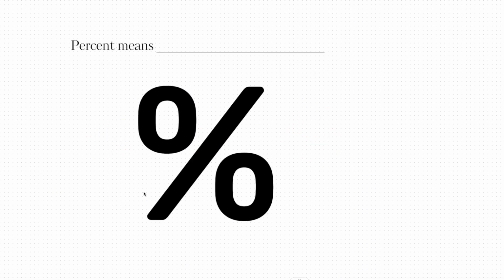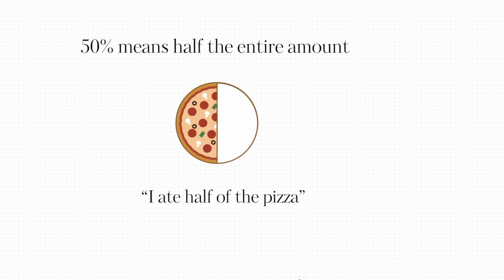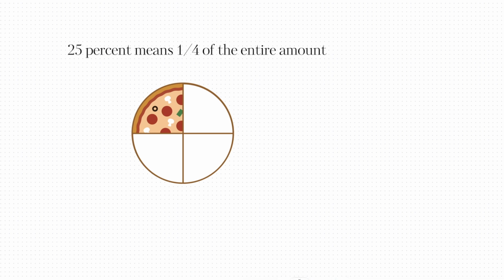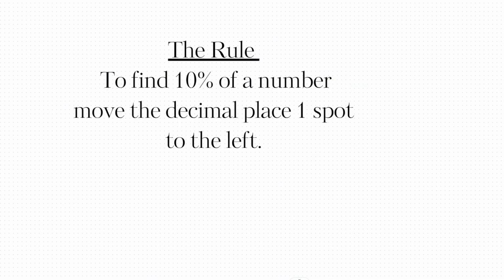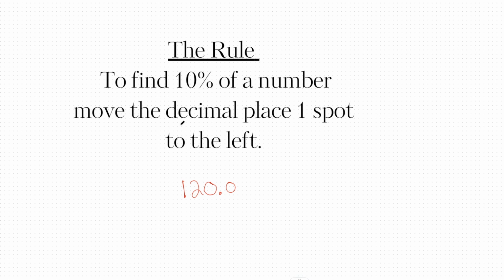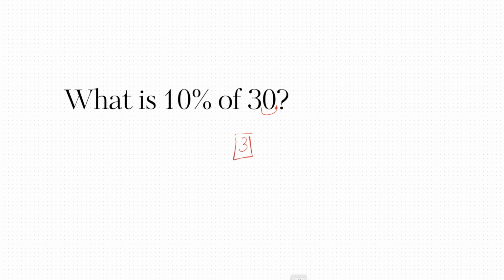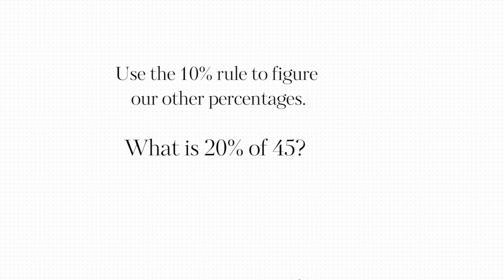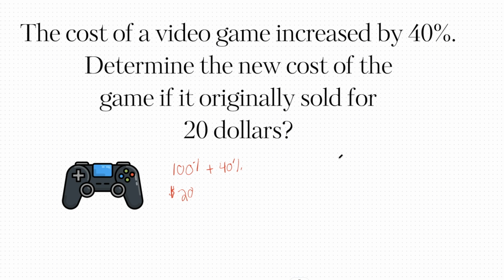Illustrative Mathematics Grade 7 - Unit 4.6 - Percentages (Increasing & Decreasing)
This video lesson starts off with the meaning of percent.  The video then shows how to use the 10% rule to find a percentage of a number.       I use this lesson as part of a grade 7 Proportional Relationships and Percentages unit of study.  This video may be used  as part of a flipped classroom or incorporated into your daily lessons.  Enjoy!